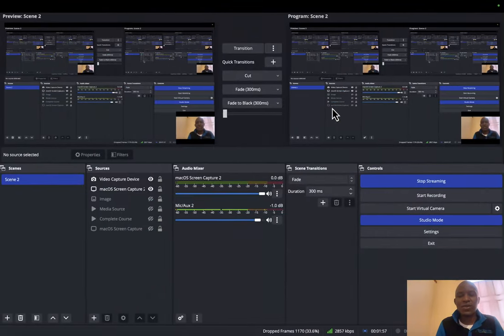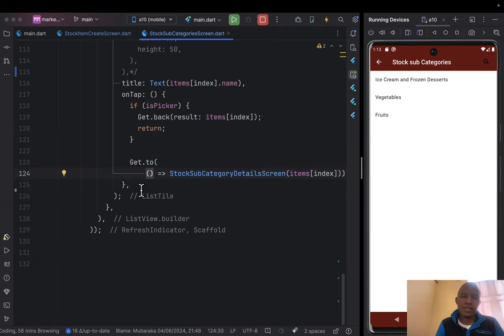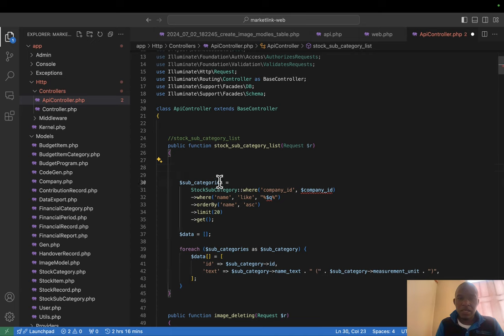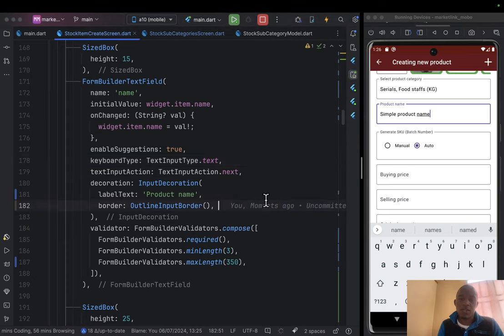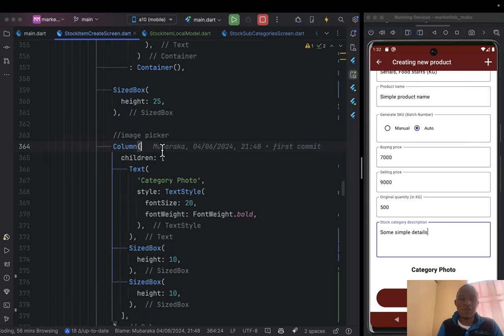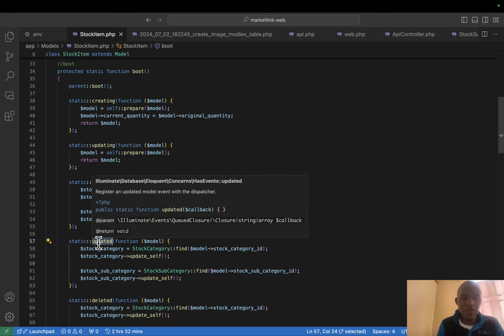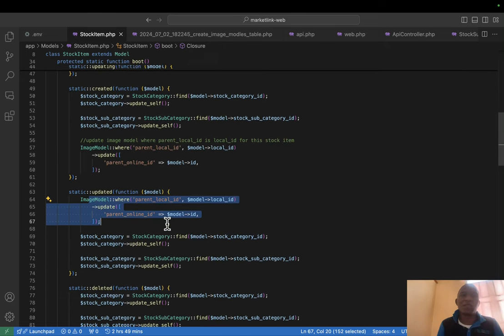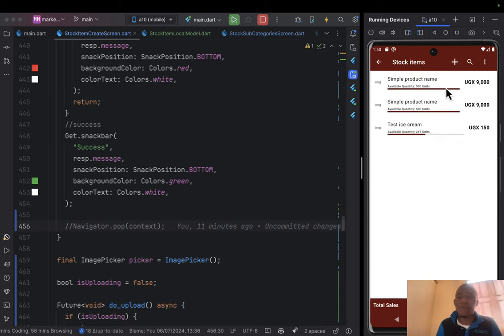MarketLink - Part 8: Stock Product Uploading Using Mobile App with Laravel & Flutter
Welcome to Part 8 of the MarketLink series! In this video, we’ll explore how to implement stock item uploading in your mobile app using Laravel & Flutter. This in-depth tutorial will guide you through:

Setting Up Stock Item Uploading: Learn how to configure your Flutter app to allow users to upload stock items easily.
Server-Side Integration with Laravel: Understand how to handle stock item data on the server side using Laravel.
Managing and Displaying Stock Items: Discover how to efficiently manage and display the uploaded stock items within your app.
By the end of this video, you’ll have the skills to enable seamless stock item uploading in your mobile app, enhancing its functionality and user experience.

Comprehensive Guide: Step-by-step instructions to ensure you understand each part of the process.
Best Practices: Learn the best practices for integrating stock item uploading using Laravel & Flutter.
Real-World Application: Apply what you learn to real-world projects, improving your development skills.

Download the source code: [link to source code]

Happy coding!

DOWNLOADS:
Web code